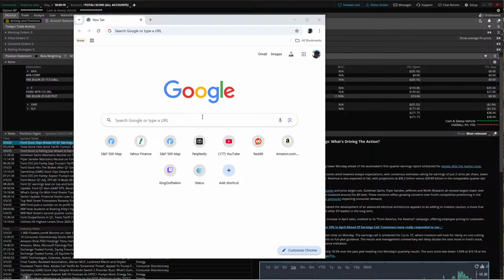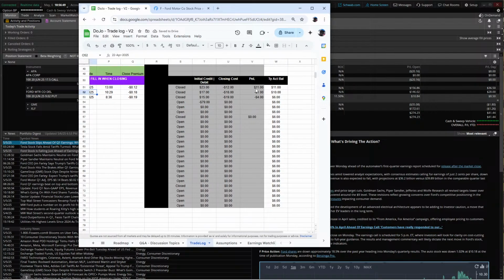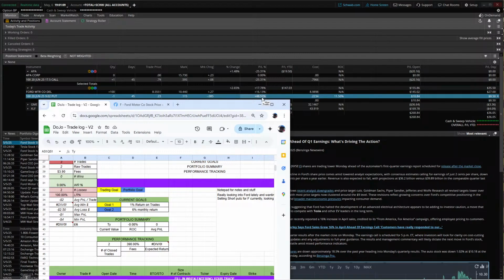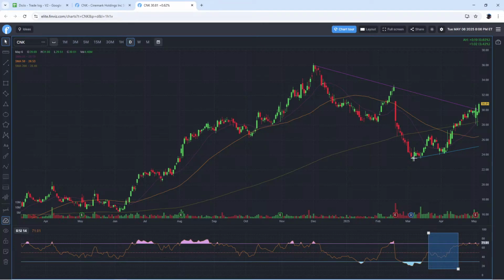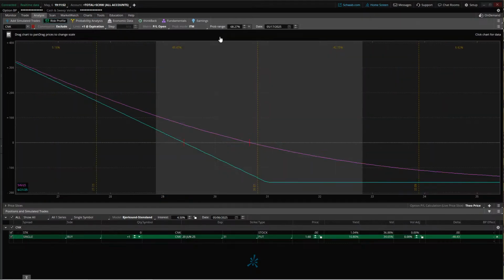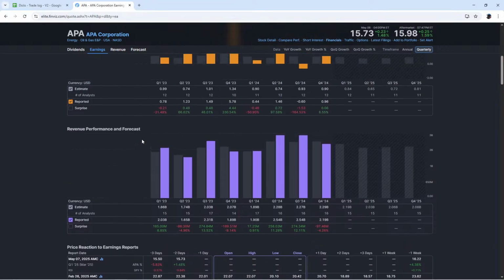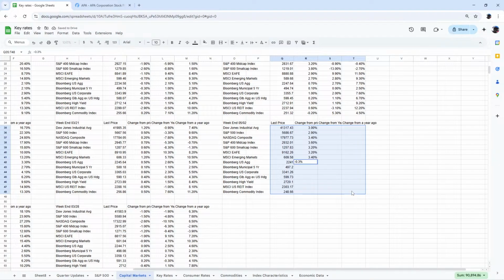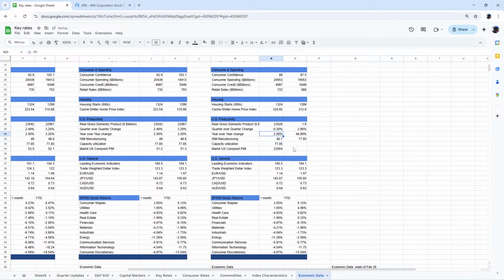Stonks and maybe games